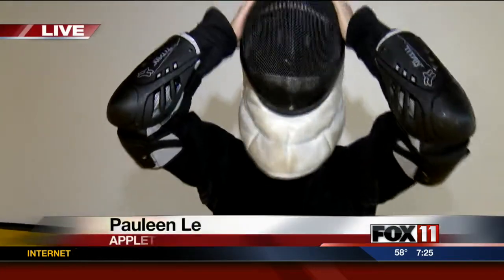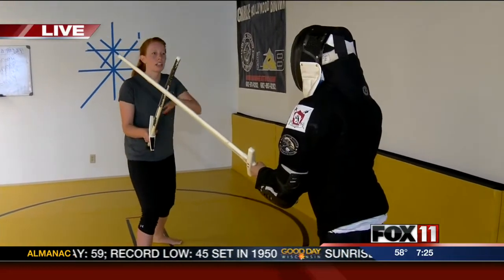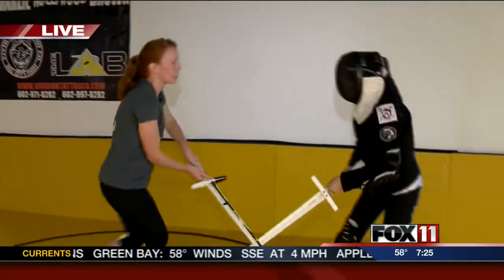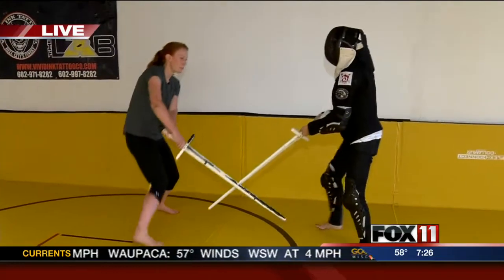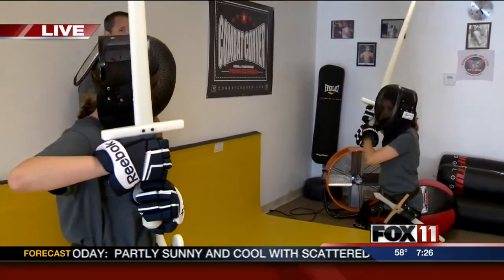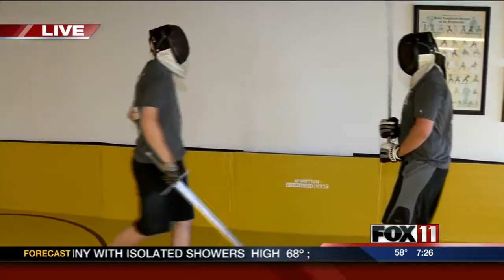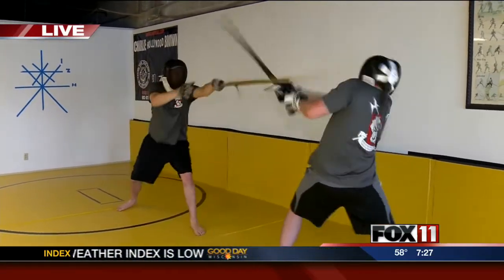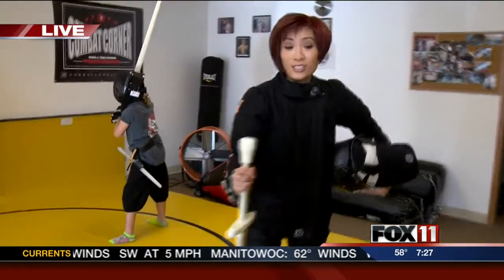Learning the art of fencing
Pauleen Le is learning more about fencing.